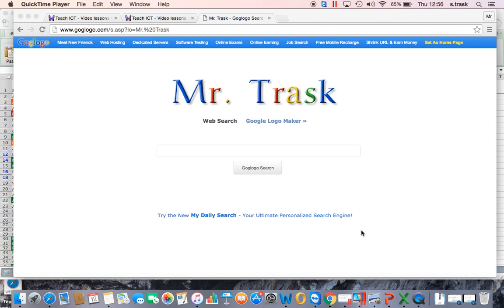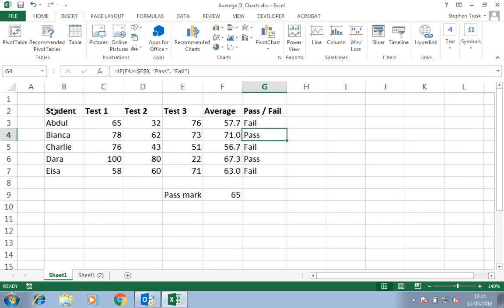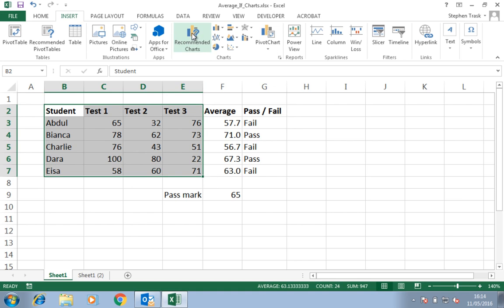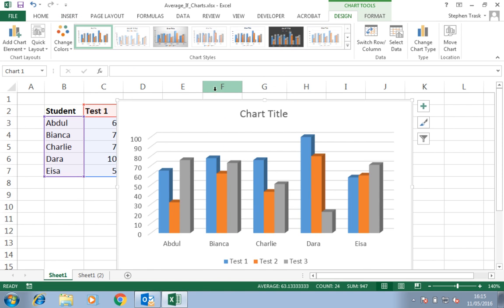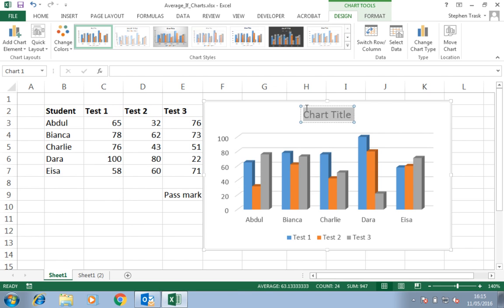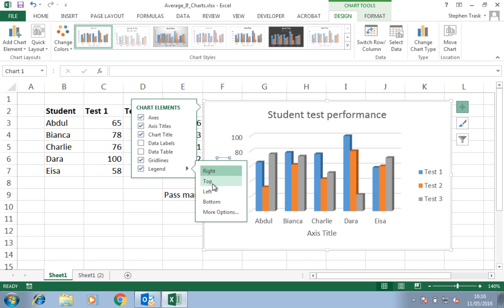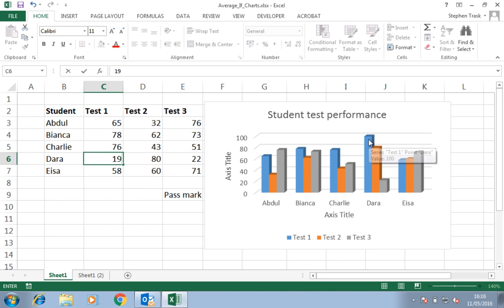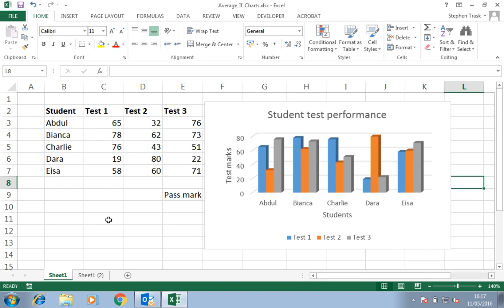Excel - How to create a basic chart